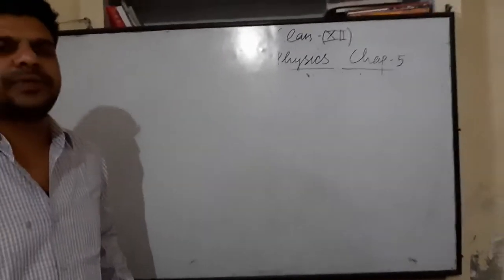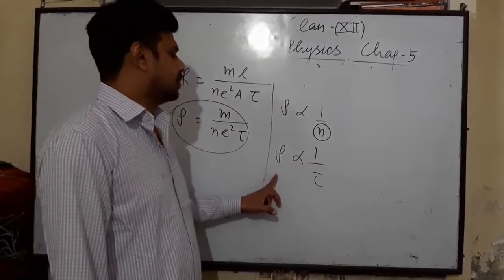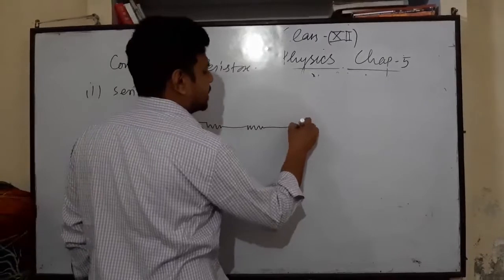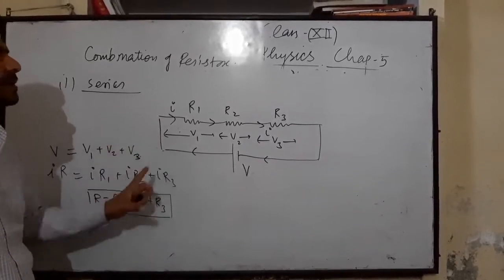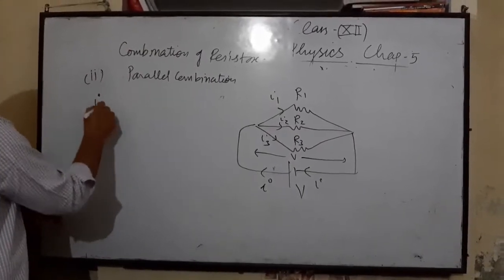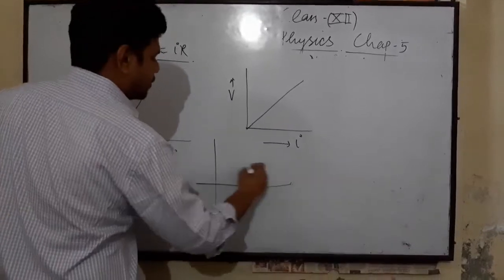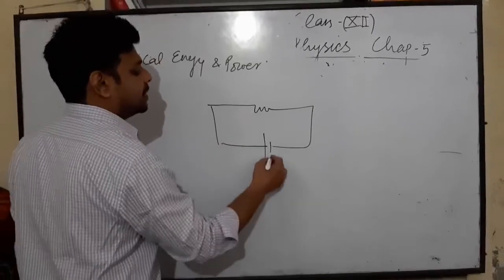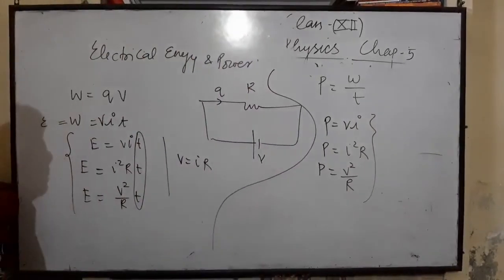Class12phy chap 5 contd....